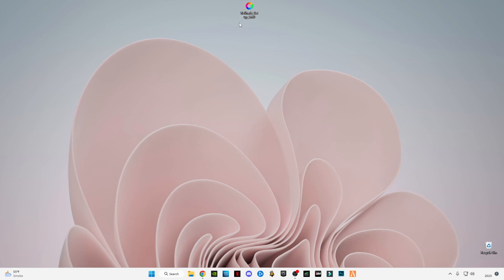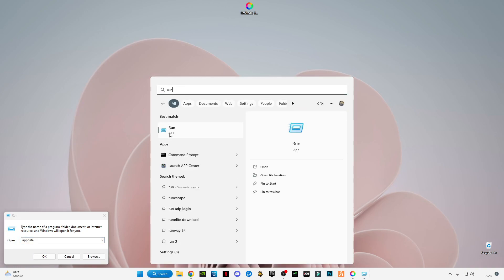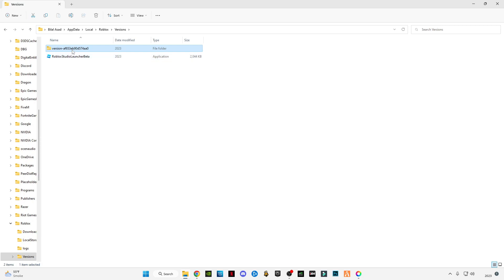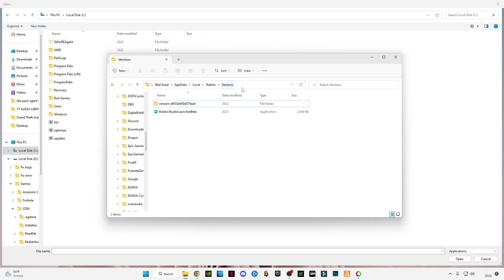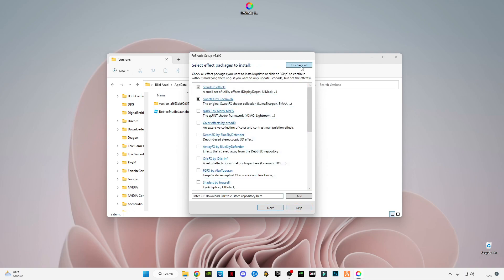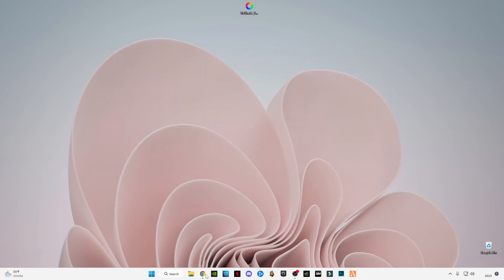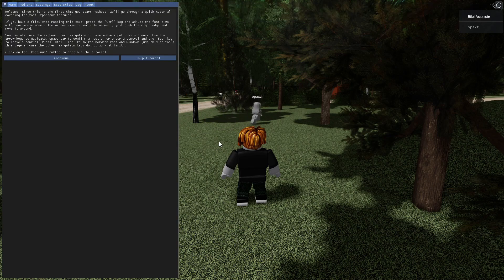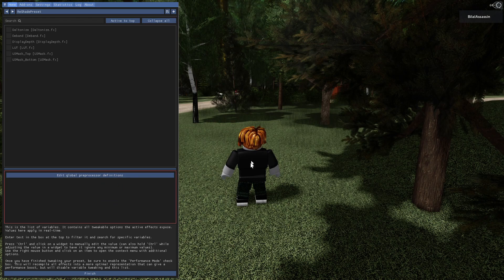How To Install ReShade in ROBLOX 2023! *Complete Guide* New Update 5.6.0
RAM:   16 GB ddr4 3200 MHz
GPU:   Zotac 1660 Super APM Edition
Moniter: Reddragon 165 Hz
Power supply: 700 w
SSD: 256GB
HDD: 3TB
Casing: 1st Player D3A DK
Keyboard: Razer BlackWidow Ultimate Stealth
Mouse: HP Omen 600
Window 11
▶IGNORE TAGS 🔽
reshade
how to install reshade 5.6.0
Reshade 5.6.0
reshade 5.6.0
5.6.0
reshade 5.6.0 roblox
roblox reshade 5.6.0
roblox reshade 5.6.0 how to install
how to install roblox reshade 5.6.0
roblox reshade 5.6.0 tutorial
ReShader 5.6.0
How To Install ReShade v5.6.0
roblox ReShader 5.6.0 tutorial
roblox ReShader 5.6.0
roblox